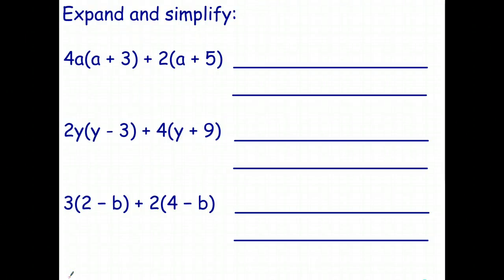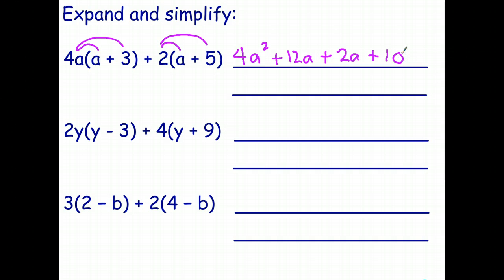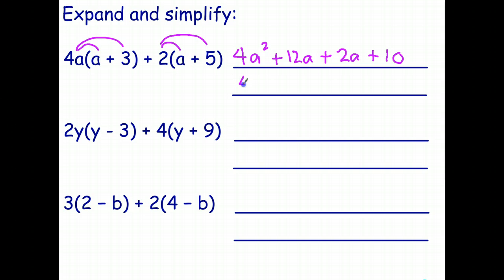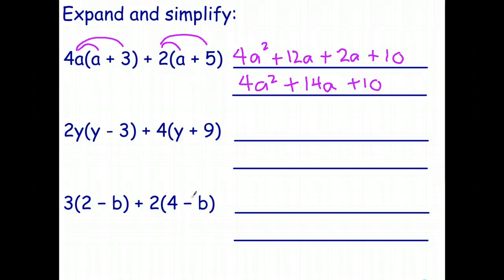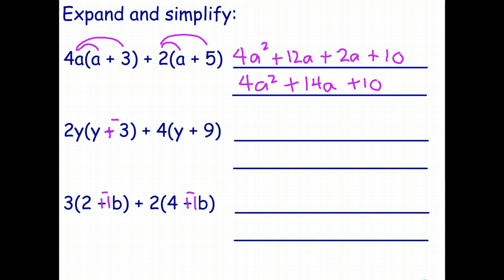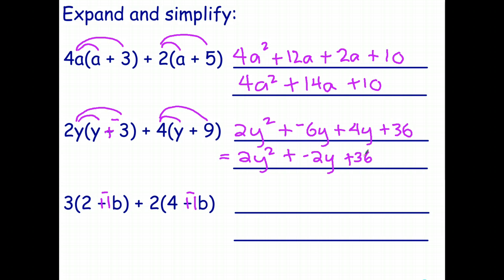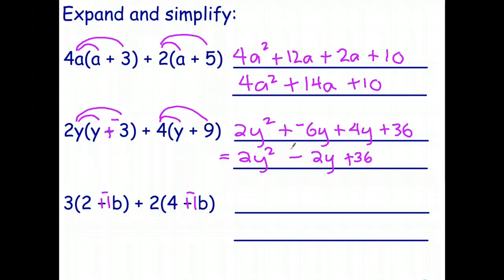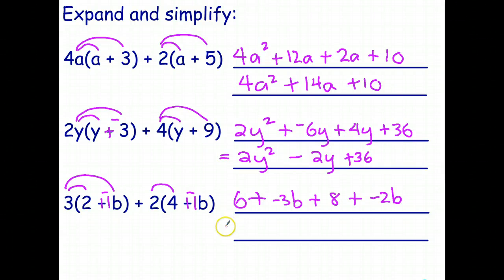Expanding brackets 3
Here we first expand and then simplify